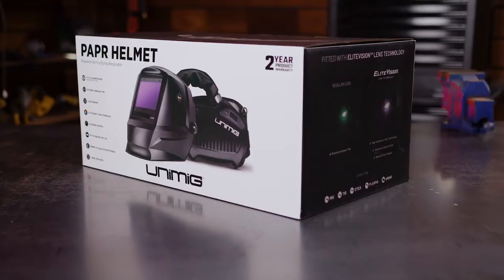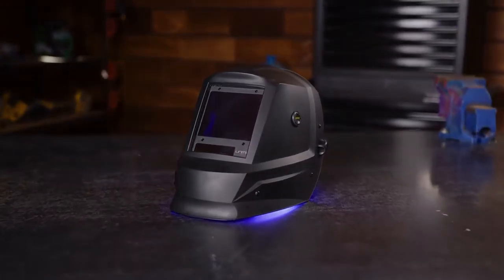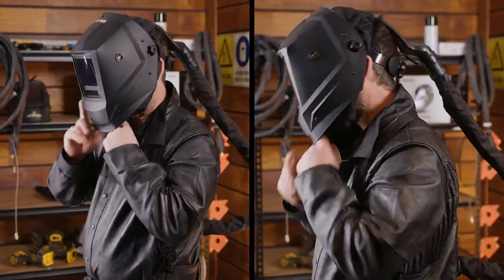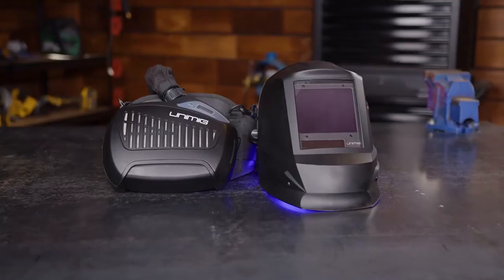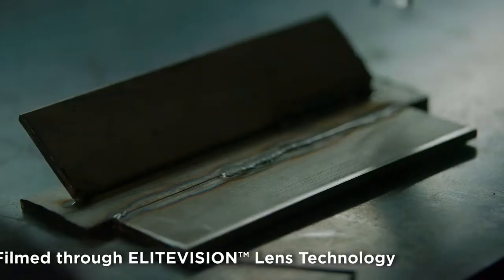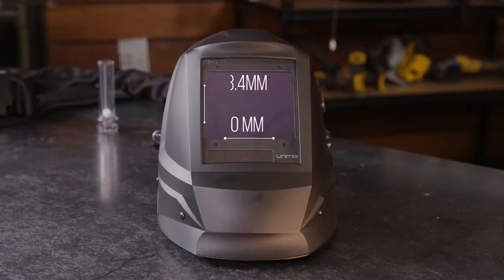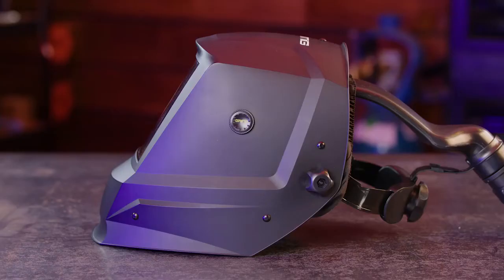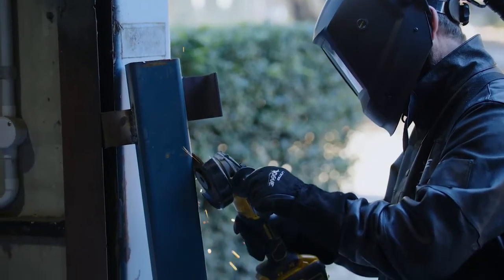Unimig Powered Air Purifying Welding Helmet Respirator Mig Tig PAPR U21014k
What You Get:
UNIMIG Powered Air Purifying Respirator System includes:
1 x Auto-darkening welding helmet
1 x PAPR blower unit with attached battery and filter
1 x Belt / Harness
1 x Battery Charger
1 x Airflow indicator
1 x Instruction manual
1 x Carry Bag
Features:
The powered respirator keeps fresh, clean air pumping around your face so that you can breathe easily while you weld.
Provides industrial-level protection for the most extreme welding applications and environments where effective and reliable eye and respiratory protection is an absolute must.
It has a filter efficiency of 99.996% @ 0.3um, which means that welding fumes, particles and gases are all being filtered to provide you with clean, fresh air.
The 12-volt, 4400MAh lithium-ion battery provides for up to 8 hours of use on level 1, 6 hours on level 2, and 4 hours on level 3 airflow setting.
ELITEVISION™ Lens Technology greatly improves the optics of your helmet, letting you see a full spectrum of colours. It also helps to reduce eye fatigue making it safer for extended periods of welding.
External grind button, so you can keep it on while you’re grinding, no need to remove your safety gear or fiddle around with flip lens or hoods.
With a built-in 4400mAH lithium-ion battery, it’s quick and easy to recharge with the supplied power adapter. With up to 8 hours of battery life on the lowest intensity settings, you can work an entire shift before it needs to be charged again. Lasts up to 4 hours in the highest intensity setting.
Welding helmet lenses are graded on a rating system from 1 to 3 across four categories, with 1 being the highest and 3 being the lowest. This helmet features the maximum 1/1/1/1 classification for optical quality, diffusion of light, light consistency and angle dependence.
The three most frequently used settings can be stored and reactivated easily by using the three memory buttons on the Auto-Darkening Filter (ADF).
Positive pressure system that provides constantly stable clean air
Long-lasting reliable P2 filter.
Auto shutdown mode.
3 airflow levels for varied working conditions.
Flashing and audible alarms indicate low battery, low airflow, filter blockage and high battery temperature.
The respirator unit is fitted with a spark filter and a replaceable pre-filter to protect and extend the life of the main filter.
Shoulder harness for extended wear.
Side or rear mounting of respirator pack.
Controls down after 30mins of no use.
The LCD display clearly shows airflow level, battery charge level and filter status.
The ergonomic design, lightweight shell, and fully adjustable headgear & back harness deliver maximum comfort during long welding periods.
The quick-disconnect and swivel breathing tube provide easy adjustability to accommodate space restraints.
Features the latest digitally-controlled auto-darkening filter, adjustable from shade 5-9 and shade 9-13 making it ideal for MMA, TIG and MIG welding, as well as Plasma Cutting and even grinding applications.

Industrial Level Protection
Filter Efficiency Of 99.996%
Lithium-ion Battery
ELITEVISION™ Lens Technology
Positive Pressure System
LCD Display
Ergonomic Design